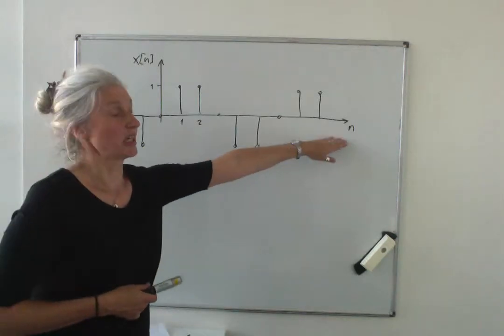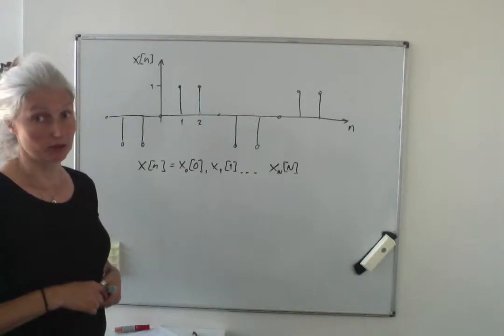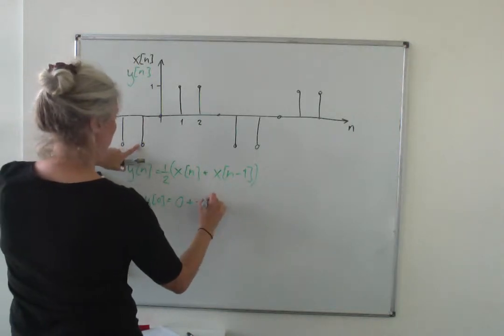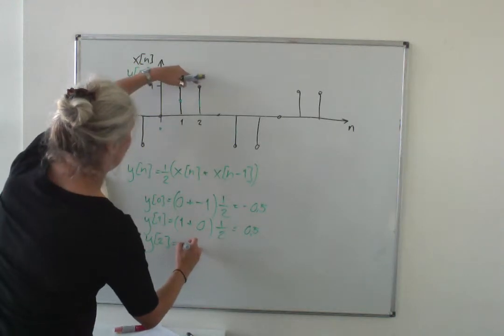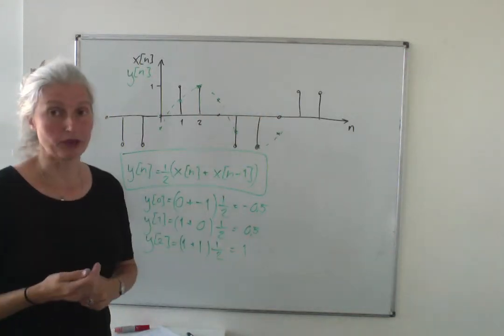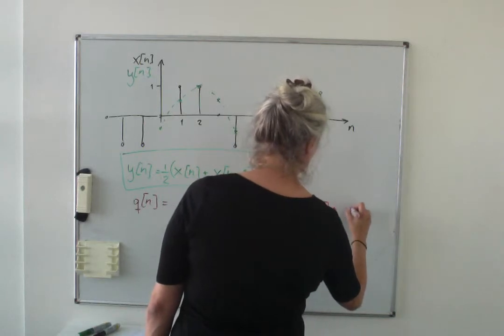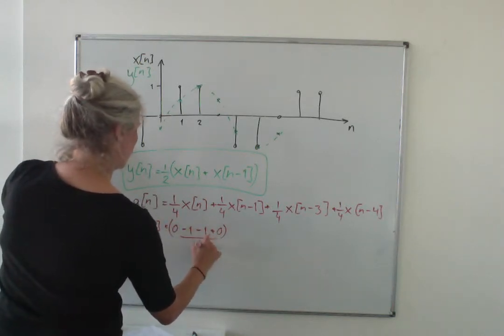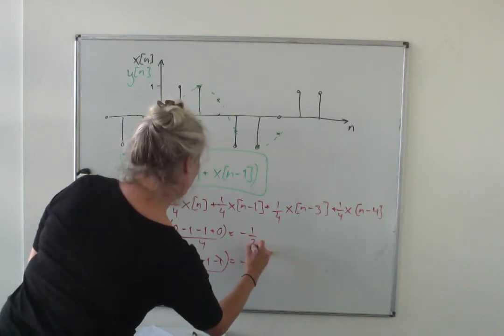Part 8: Applying a moving average to a discrete signal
Here we look at the discrete numbers in a digital signal and what happens when we apply a simple moving average filter.